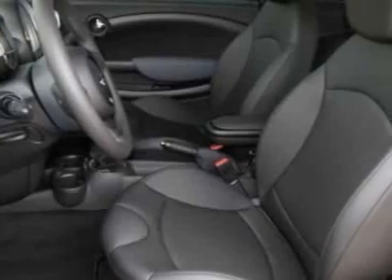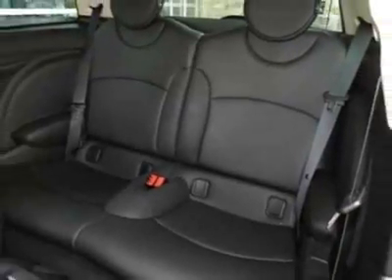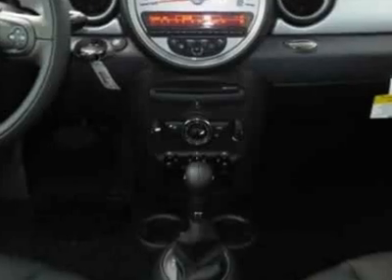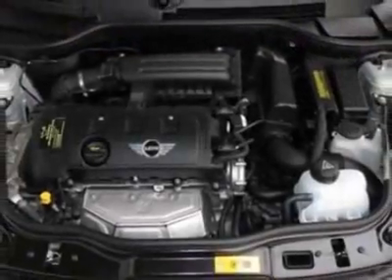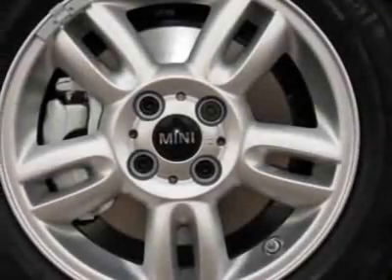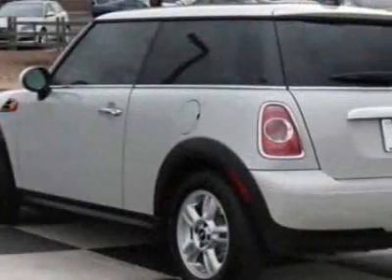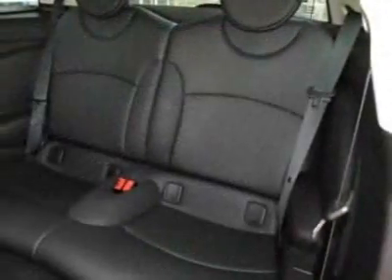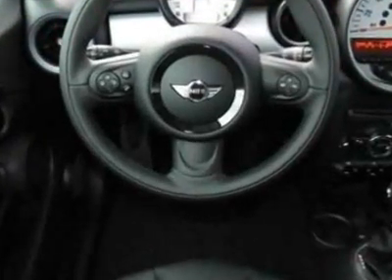2012 MINI Cooper Hardtop 2dr Cpe Coupe - Phoenix, AZ